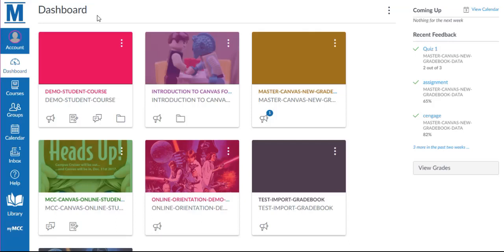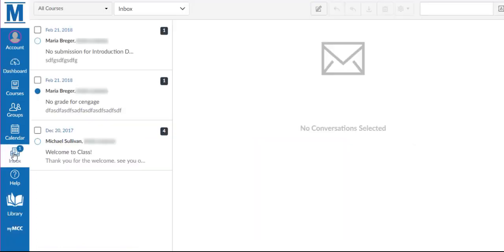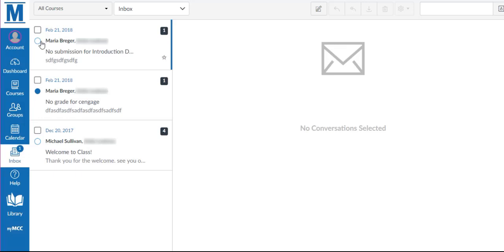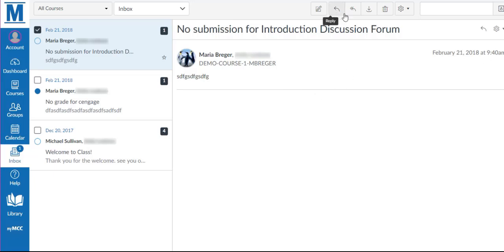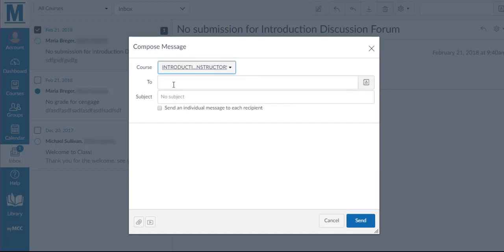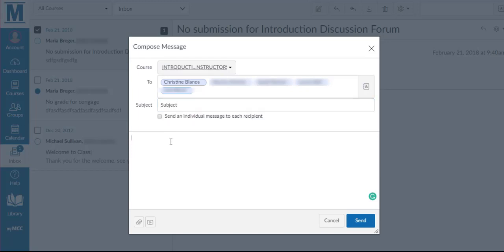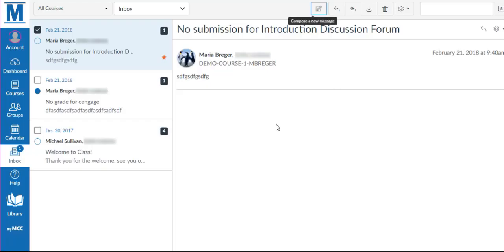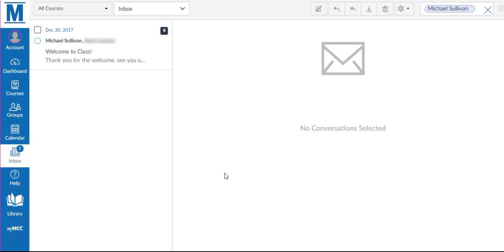Video Demonstration of Inbox in Canvas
This brief demonstration will walk you through how to use the inbox in Canvas.